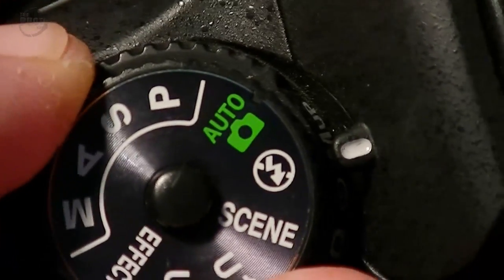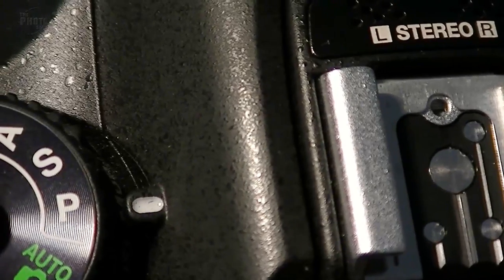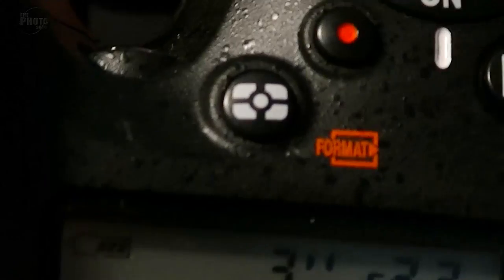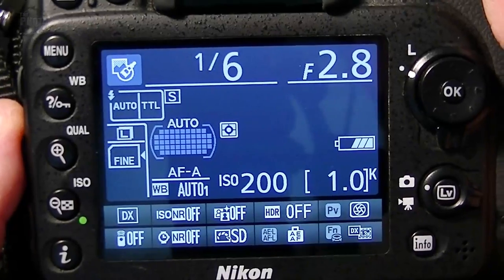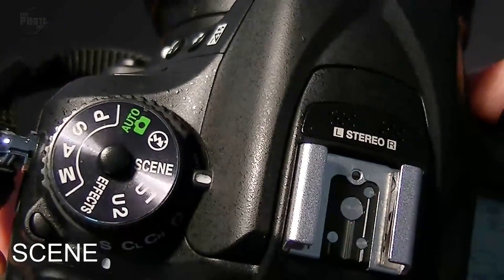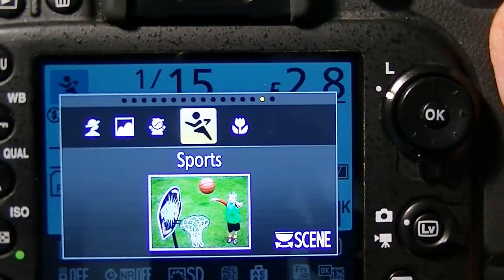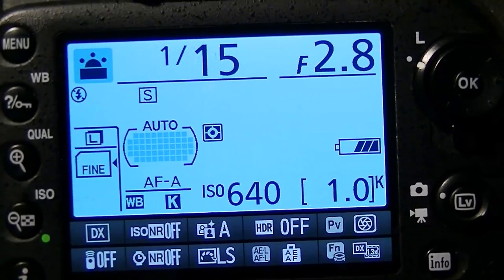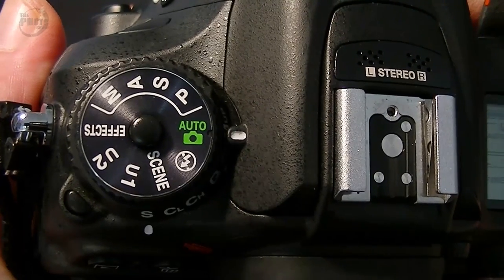Nikon User Guide: The Mode Dial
Nikon D7100/D7200 User Guide: The Mode Dial: In this episode we take a look at the Mode Dial on your Nikon camera. Show what all of the functions are and their possible uses. Although other camera makes may use different names and symbols this will still help in understanding the various Mode functions.
UK PRODUCTS & PRICES FROM THIS VIDEO
Nikon D7200 Body
Nikon D7200 Kit
USA PRODUCTS & PRICES FROM THIS VIDEO
Nikon D7200 Body
Nikon D7200 Kit